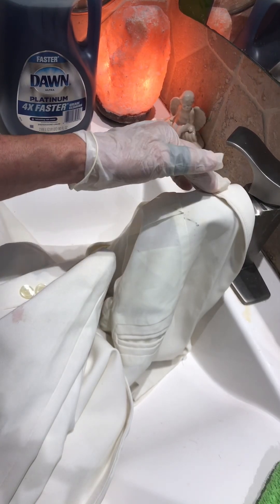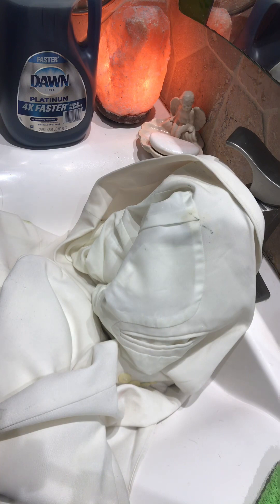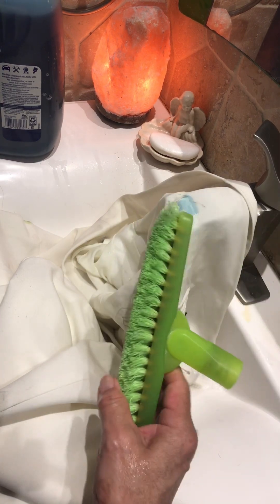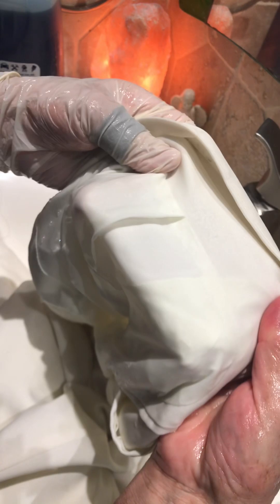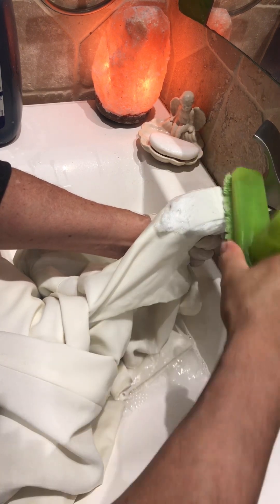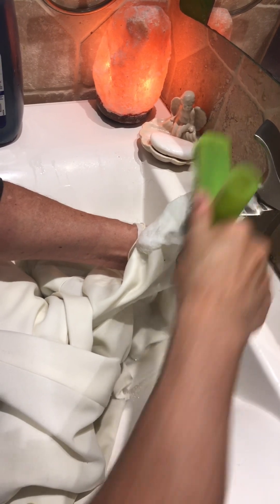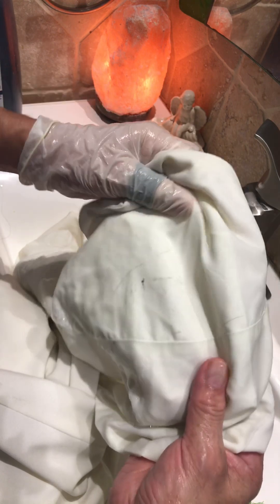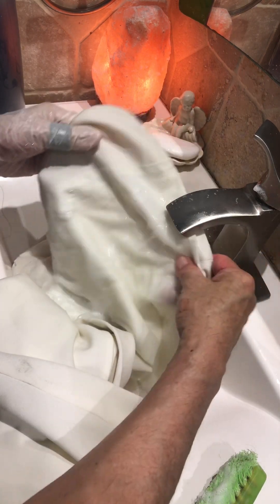HOW TO REMOVE GREASE FROM A JACKET 🤙 Como Remover la Grasa Negra de una Chamarra🤙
I AM NOT RESPONSIBLE  FOR ANY DAMAGE THAT YOU CAUSE TO YOUR Clothes
THIS VIDEO ITS FOR EDUCATION PURPOSE ONLY. Thank You!